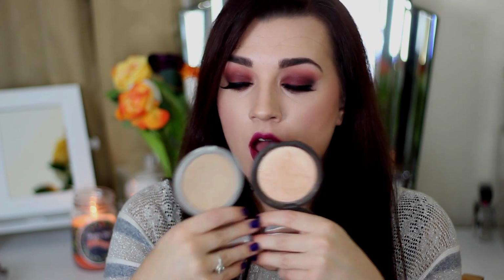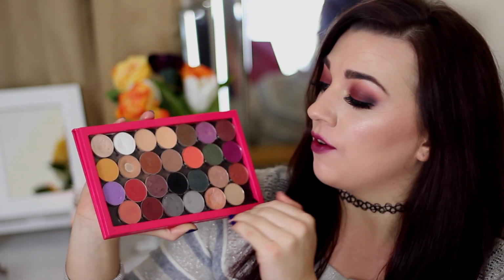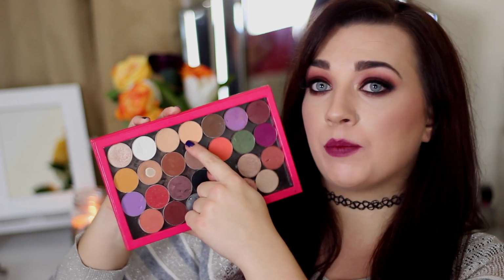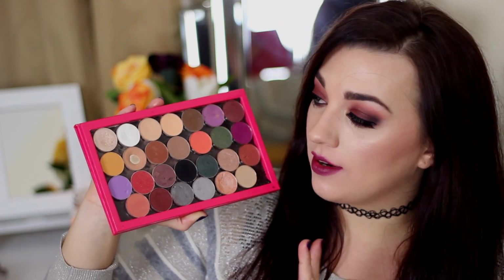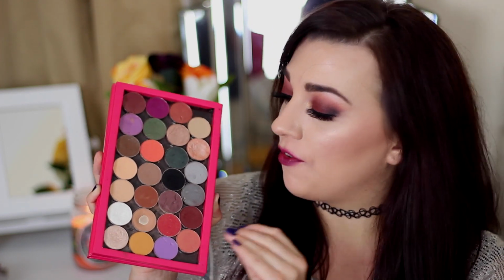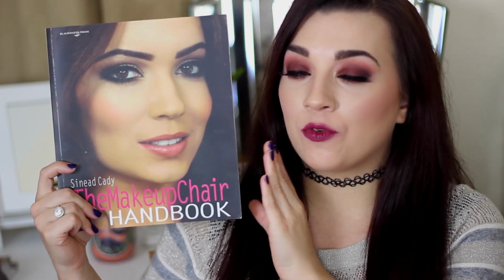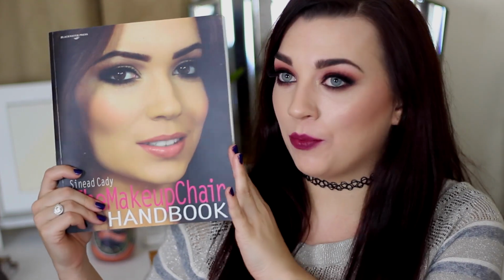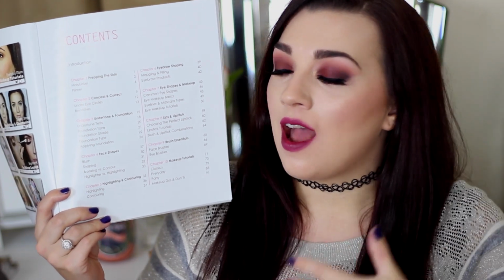September Favourites 2015 | Makeupbysaz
My favourites products for the month of september :)

I can't get a link to the one I use but its raw organic coconut oil and it is available in Tesco Stores for 4.99 avoid health shops as you will be ripped off.

Makeup Geek Eyeshadows

Sephora delivers to Ireland now via Parcel Motel

Primark Ginger Spiced Candle: 3 euro available in stores

F A C E B O O K:
Add me as a friend "Sarah Frances"
Or follow my like page "Makeupbysaz"

I N S T A G R A M:
makeupbysaz1

S N A P C H A T: makeupbysaz